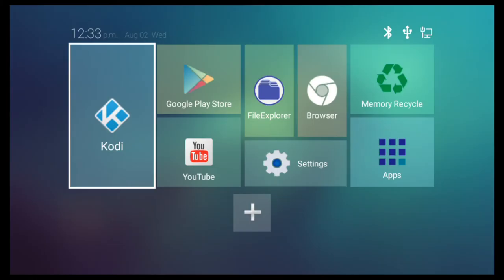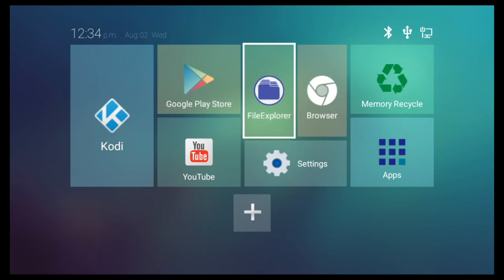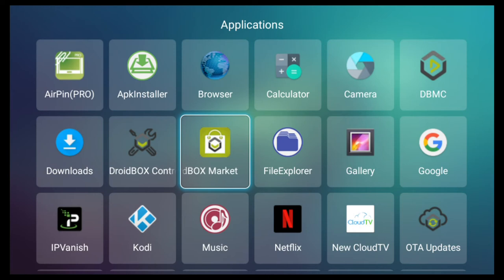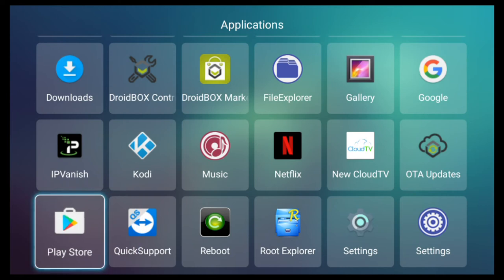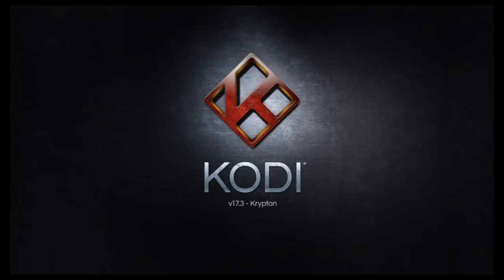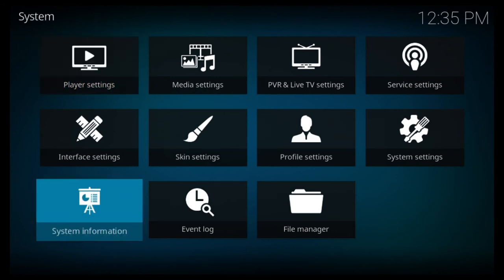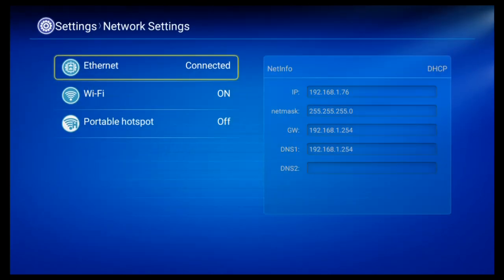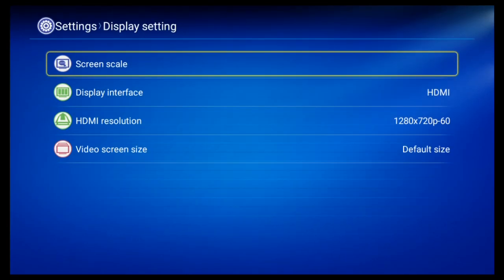DroidBOX T2 Unboxing and Demo Review - Best 2017 budget android box!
The DroidBOX T2, an Android powered Kodi TV box, is the perfect product for people who want the best without that attracting a huge price premium. It can turn any TV into a Smart TV! It is ideal for both people new to this sort of device and experienced users.

Amazon UK
Amazon USA

The T2 features a 1.5GHz Quad-Core RK3229 processor with 2GB RAM and 16GB storage. It runs on the latest Android 6. The design is sleek and compact and will complement many TV stands. The T2 also comes with 802.11n WiFi, so you easily have enough bandwidth available to use your home network to the full!